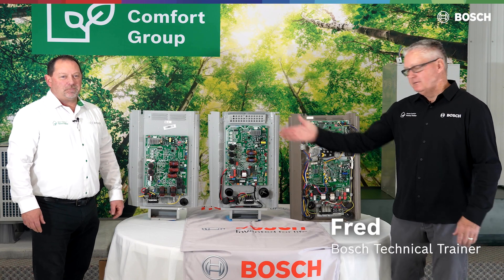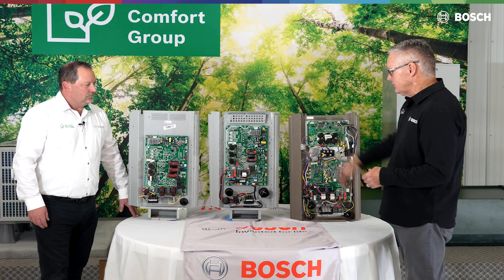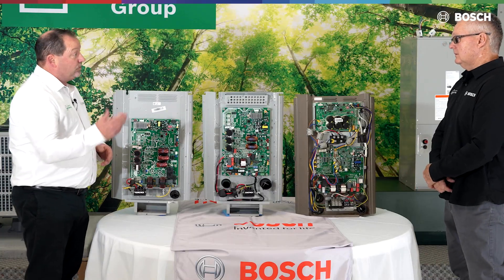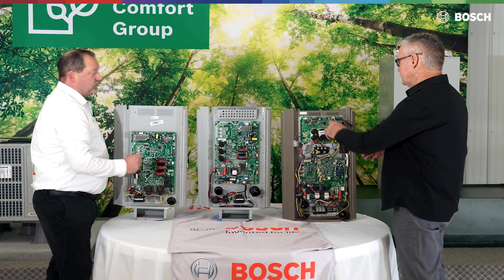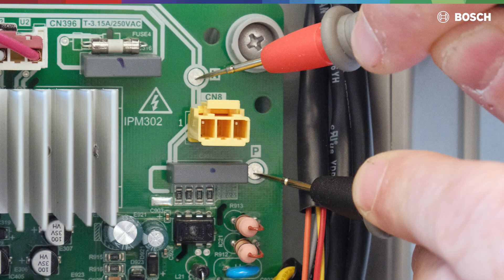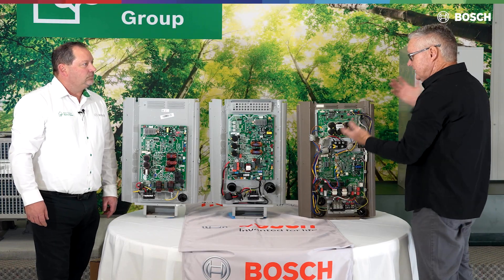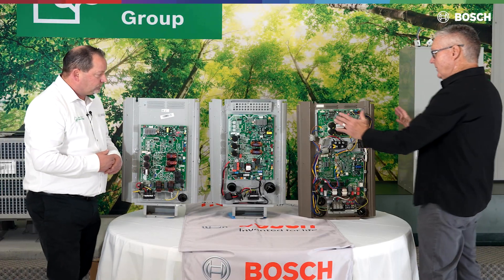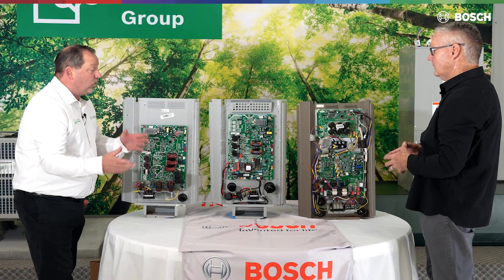Bosch Bench Talk: Differences Between the Old and New IDS Control Boards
Bosch trainers Fred and Chris break down the evolution of Bosch IDS heat pump control boards — from the legacy BOVA 60 to the latest IDS Ultra Ebox assembly.

In this video, you’ll learn:
• Differences between old BOVA60 boards and new IDS Premium and Ultra boards
• What the Ebox assembly is and how it simplifies service calls
• How to identify and use key terminals (P & N DC test points, common wire color changes)
• Dip switch changes and potential wire configuration mistakes
• Switching between communication and non-communication logic
• Key serviceability upgrades: Molex connectors, improved access, and faster swap-outs
• Tips for techs: Proper board discharge check, correct button functions, and terminal color updates

Why it matters:
• Avoid misdiagnosis from legacy 3-board systems
• Simplify repairs with the new all-in-one Ebox
• Stay ahead of refrigerant and logic control transitions (J2, R-454B ready)
• Learn how Bosch is making serviceability easier in the field

Interested in learning about Bosch Factory Trainings or want to request a session?